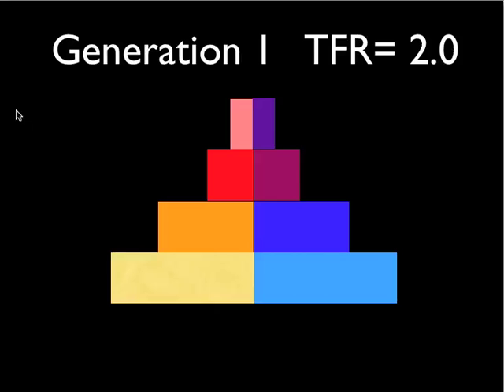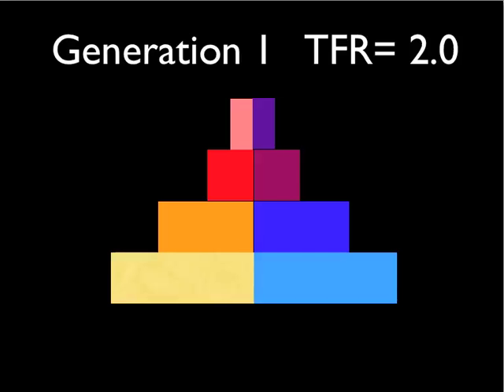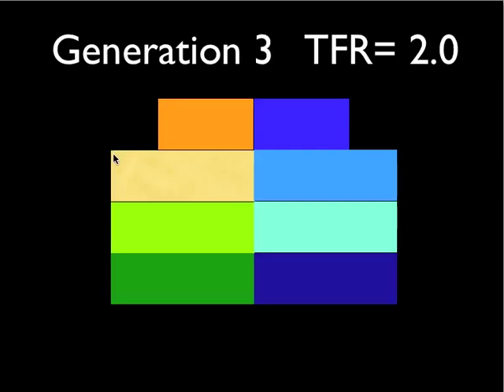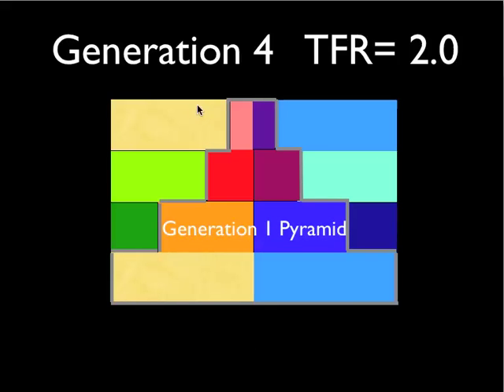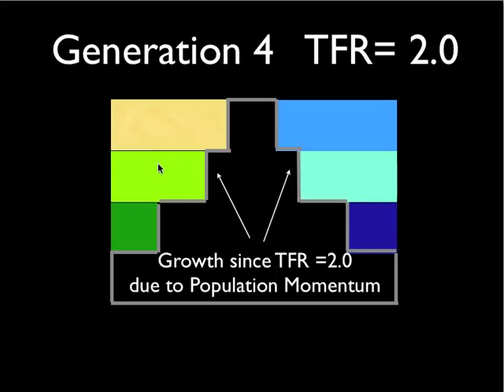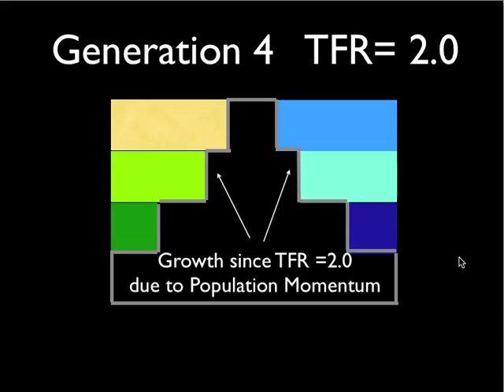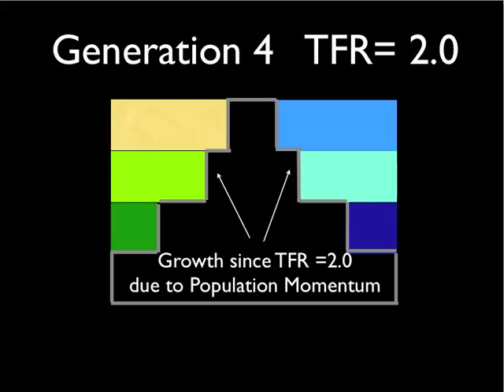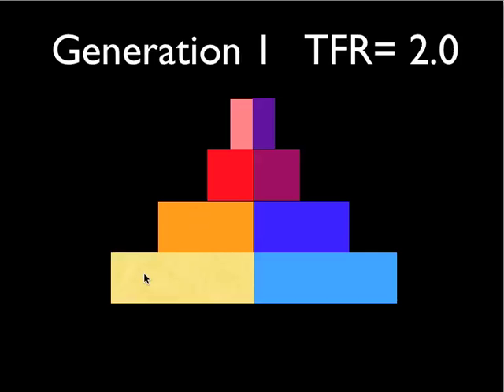Bio141 PopulationMomentum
BIO 141 People and the Planet - Population Momentum video